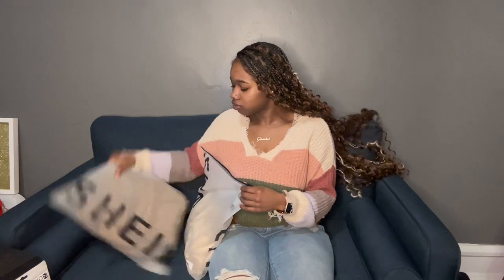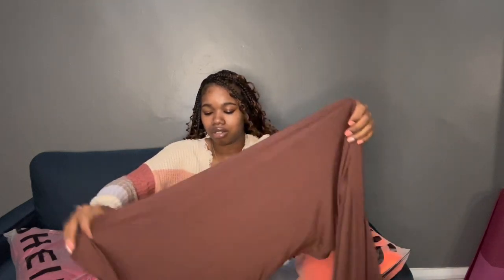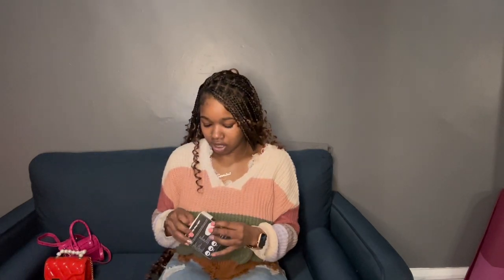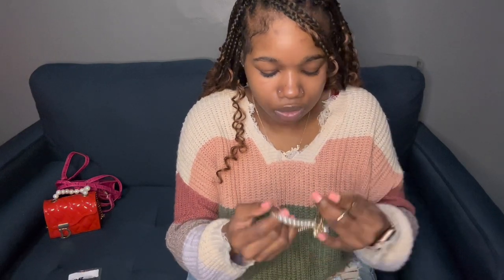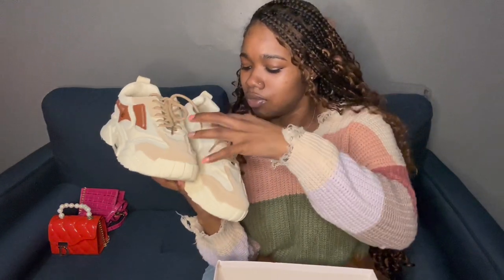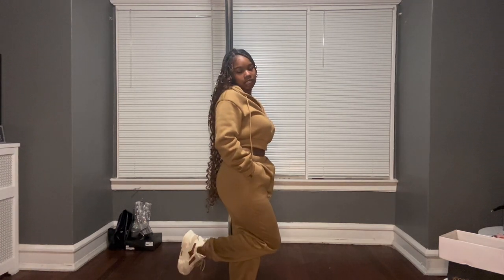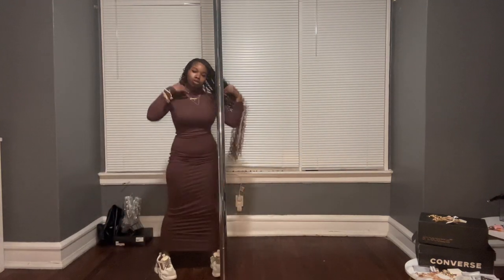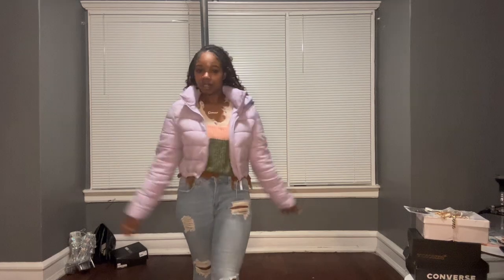Shopping Haul under $200 | SHEIN + JustFab Review | Unboxing & Try On Vlog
There’s no way I say it gives/its giving THAT much omggg!😩😭😭 ..buttt if this video GAVE what it needed to for you make sure you leave a thumbs up and subscribe for more🫶🏽

[Review]
2 pc sets 2:40

Outfits 7:45

Jewelry 15:00

Shoes 23:23

[Outfit Styling/Try On]
 27:55

SHOES
Women Colorblock Lace-Up Front Chunky Sneakers

CLOTHES
Graphic Crop Hoodie & Sweatpants

JEWELRY
Multi Anklet And Toe Ring Set

Jewel Face Mask

Mini Purse (w. Crossbody Attachment)

Portable Selfie Ring Light

Intro Song Infante x Luso
Instrumental Prod. by @Lusobabyyy & @OneSwvsh